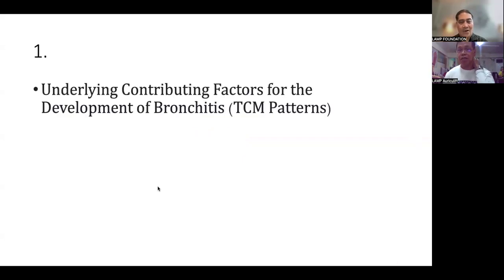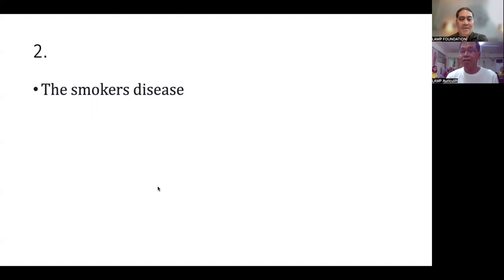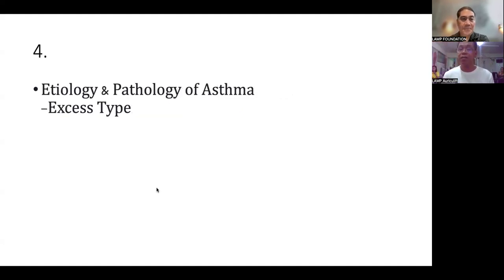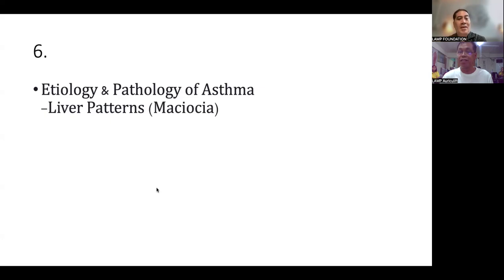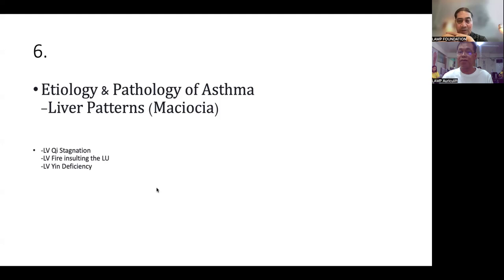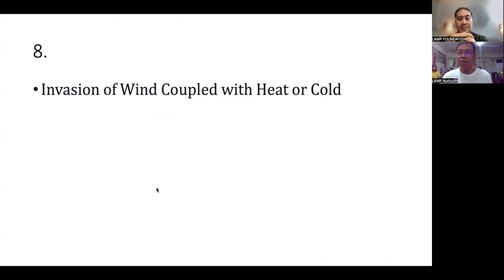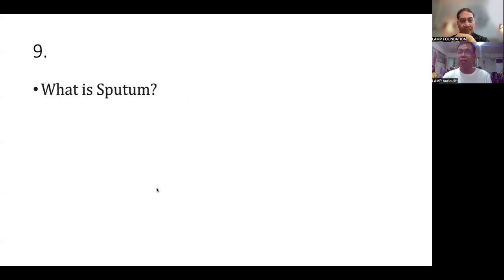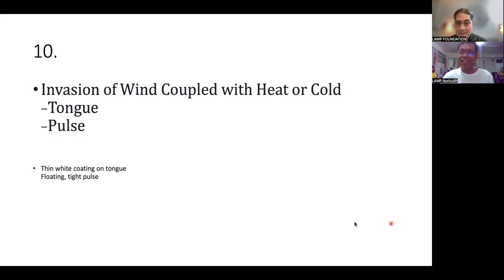COPD IN CHINESE MEDICINE: CAN ACUPUNCTURE HELP?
Chronic obstructive pulmonary disease (COPD) is a group of respiratory conditions that include emphysema and chronic bronchitis. It can cause symptoms such as:
frequent respiratory infections
chronic cough

The World Health Organization (WHO) states that COPD is the third leading cause of death worldwide.

Currently, there’s no cure for COPD. Medications and complementary treatments such as acupuncture for COPD may help ease some symptoms and slow its progression.

Acupuncture is a therapy that has roots in traditional Chinese medicine. It involves inserting thin needles into specific parts of your body. It is sometimes used to help treat conditions such as chronic pain and migraine headaches.

Some research suggests that acupuncture may be an effective treatment for COPD alongside conventional treatments, but many of these studies vary in quality.